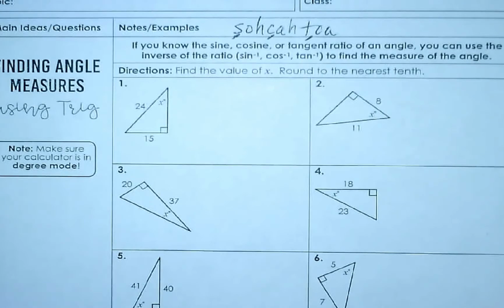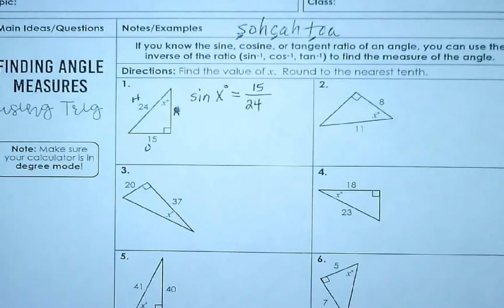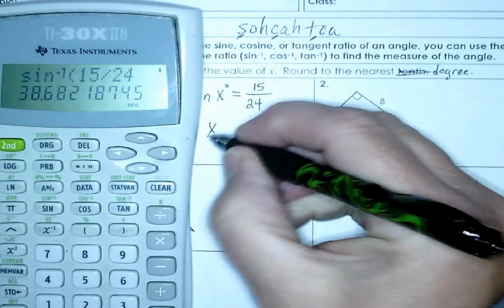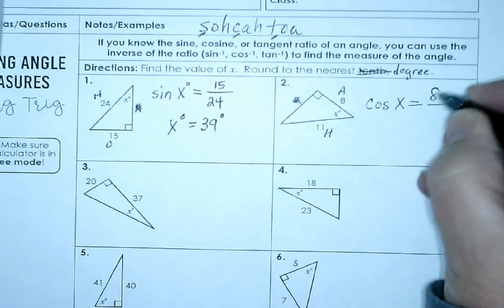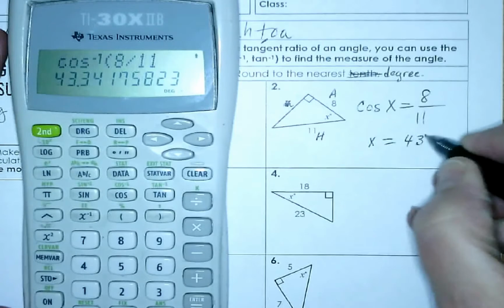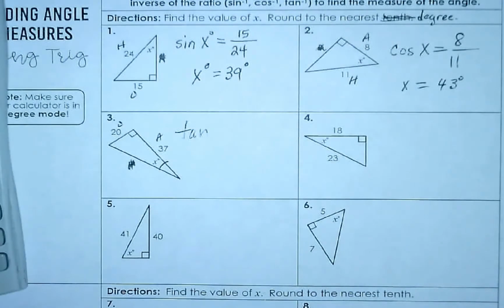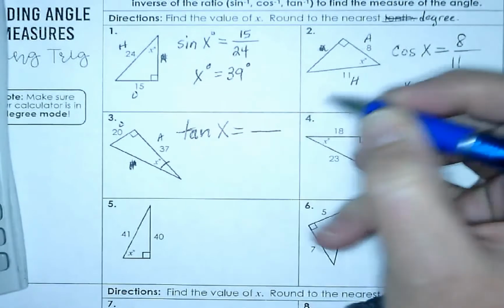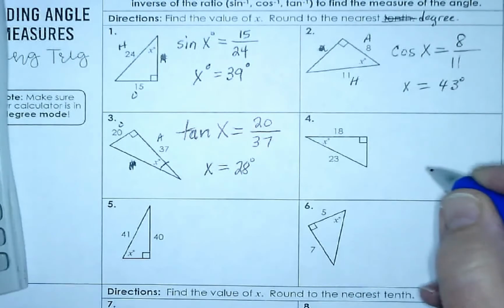Right Tri 2C part 2.mp4